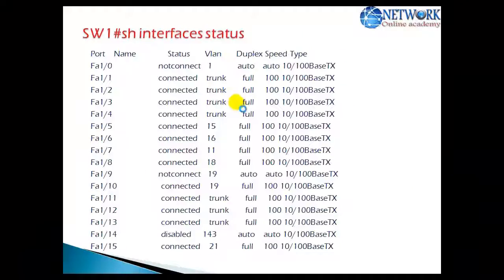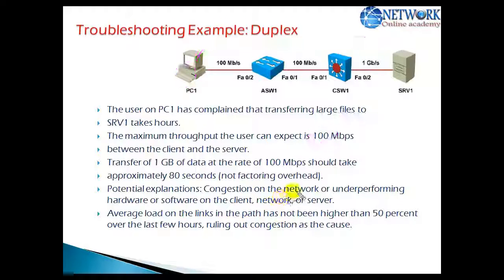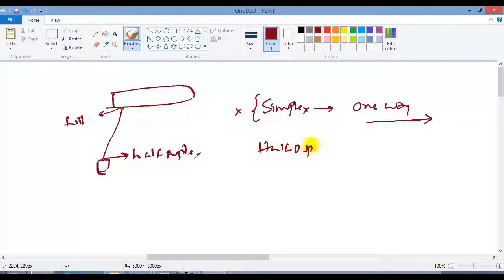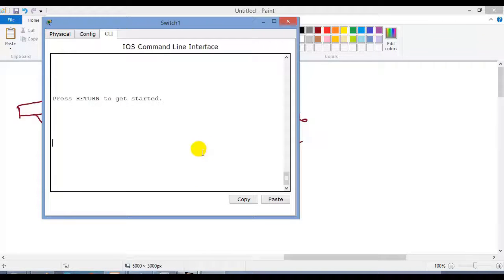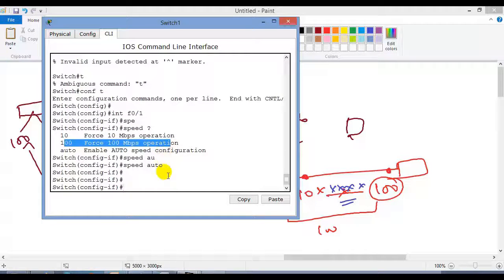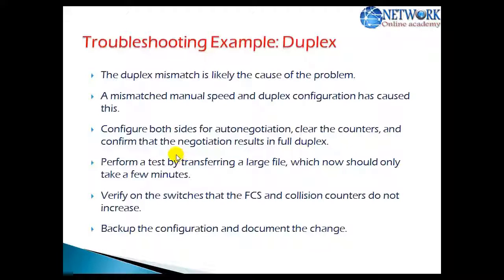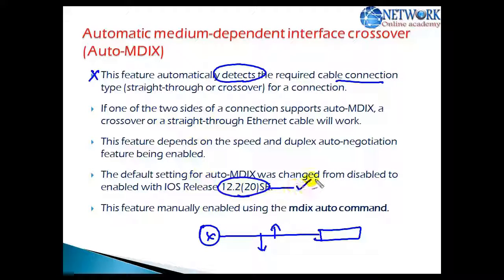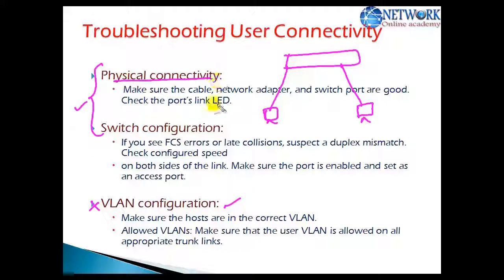130 Tshoot connectivity Duplex AutoMDIX